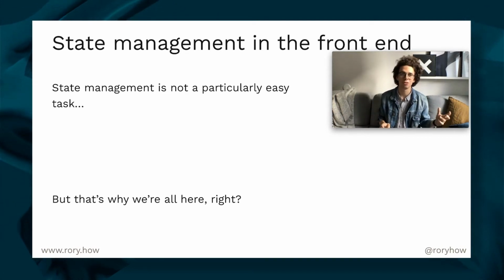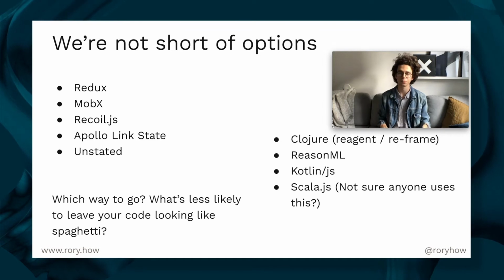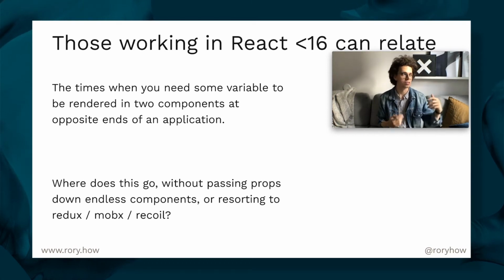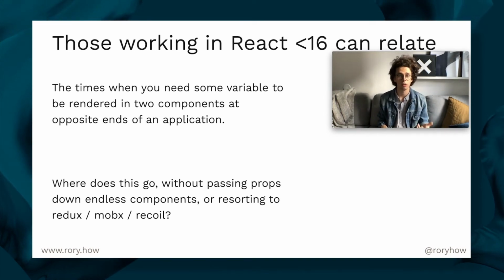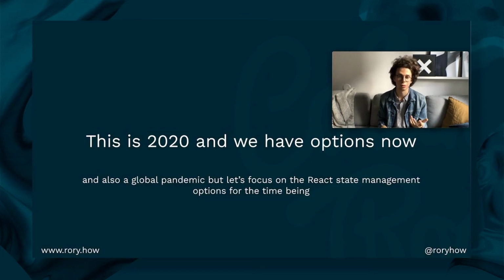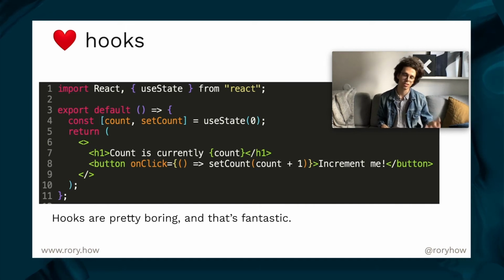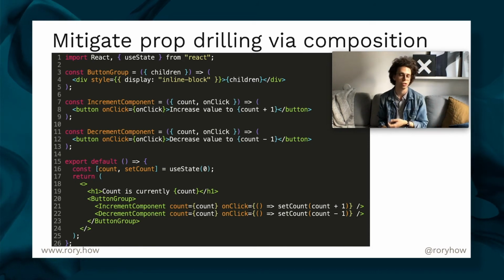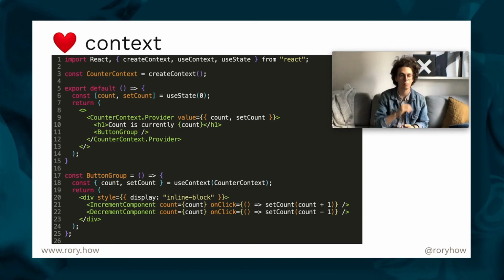React state management in a nutshell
Hear Rory's tips and tricks on managing state in React applications.
There are numerous different tools and frameworks aimed at making managing state in React more simple.

So which one do you go with?
Turns out, React itself is often all you need.